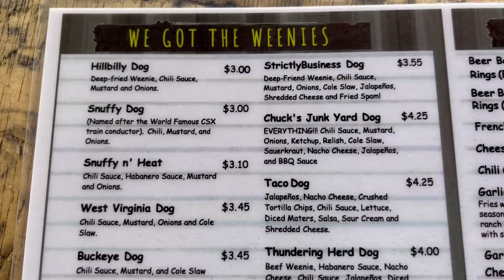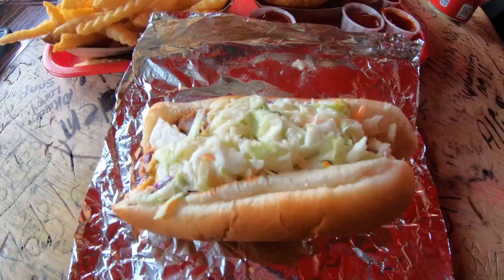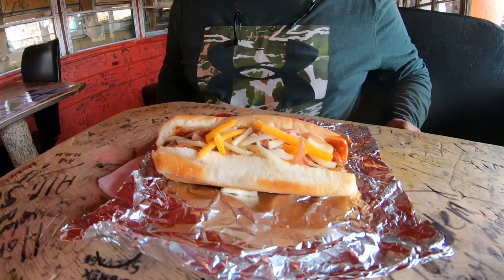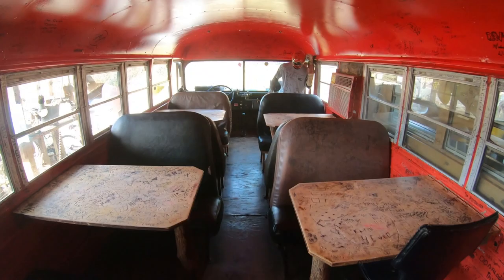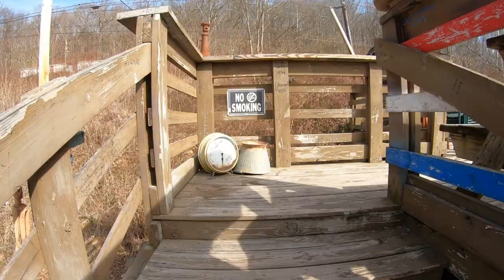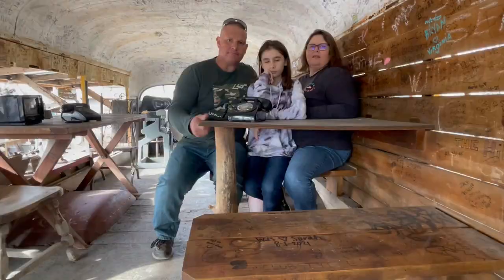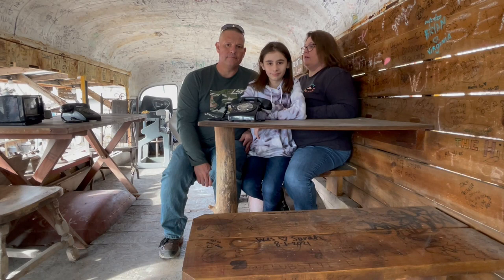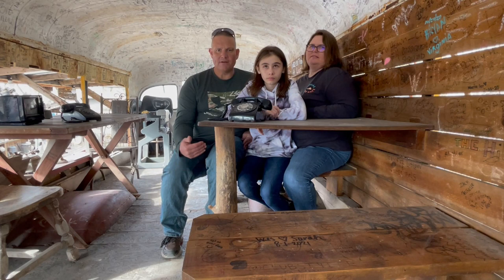Hillbilly Hotdogs Review- Lesage, WV- As seen on Diners, Drive-Ins, & Dives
This video was a long time coming! First saw Hillbilly Hotdogs on Diners, Drive-Ins, & Dives in 2008 and knew this was the kind of place we had to visit. Definitely interesting things to see and good food! We see why this is one of Guy's favorite joints! Come along with us as we finally get to experience this firsthand.